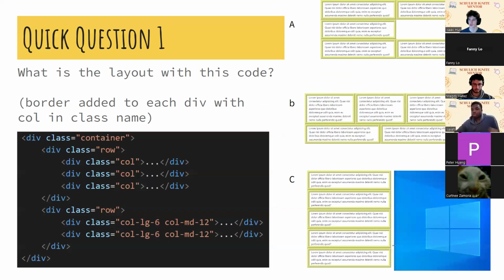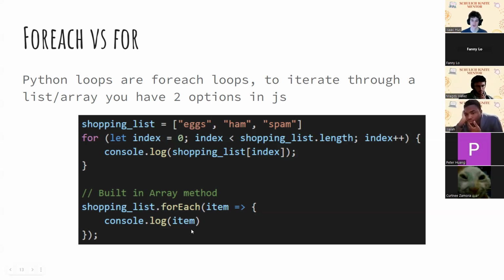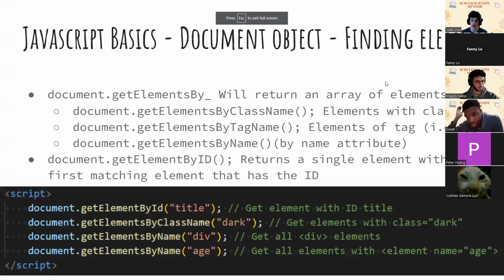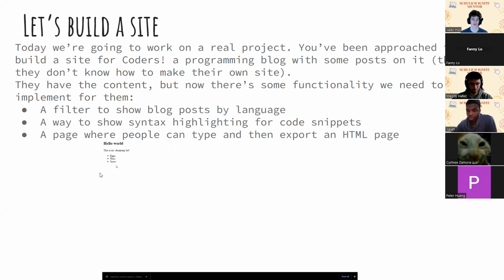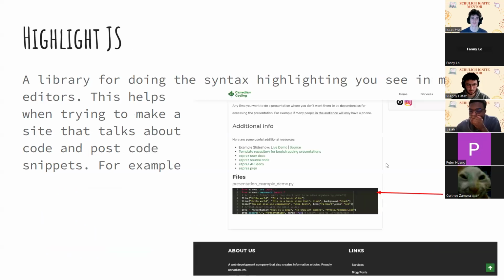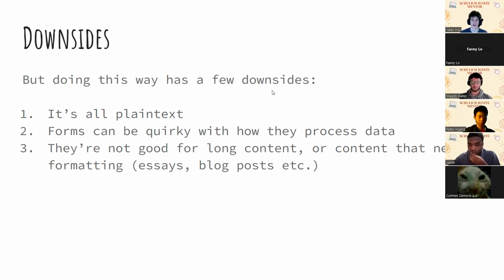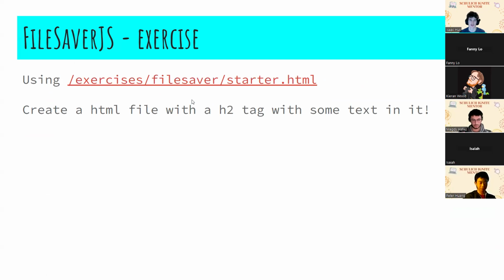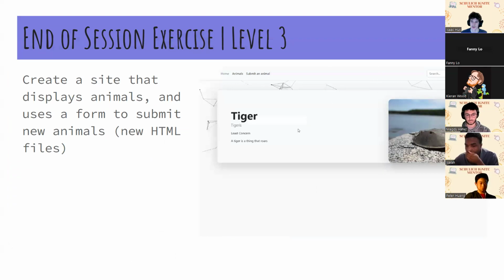Ignite Scorch Session 4 | Winter 2024